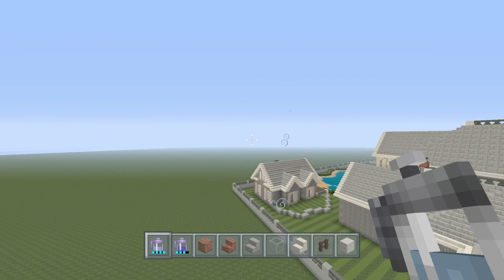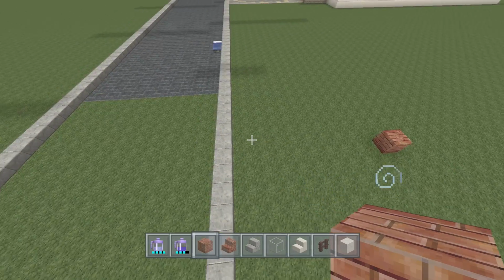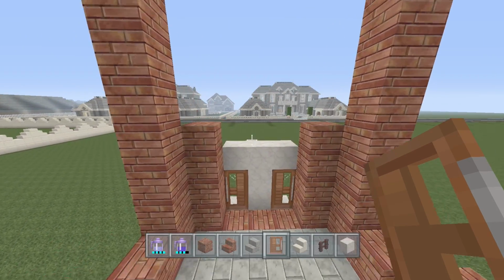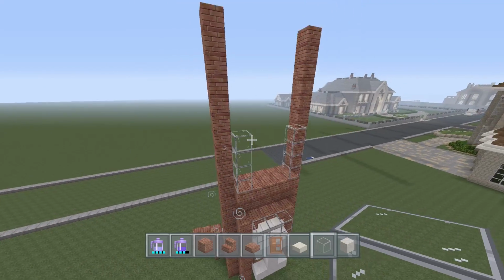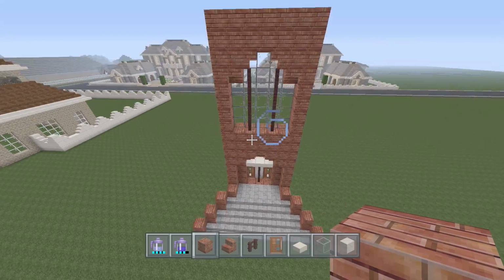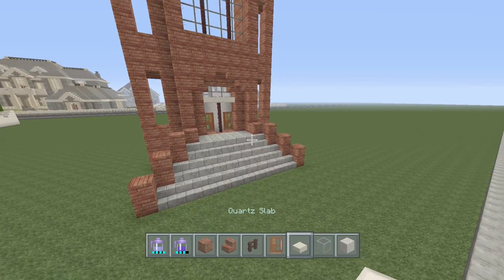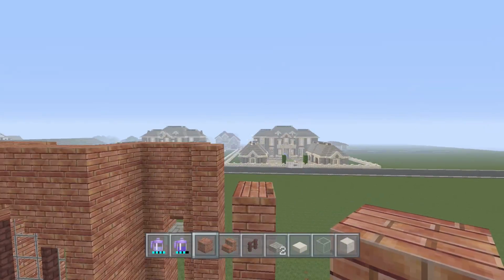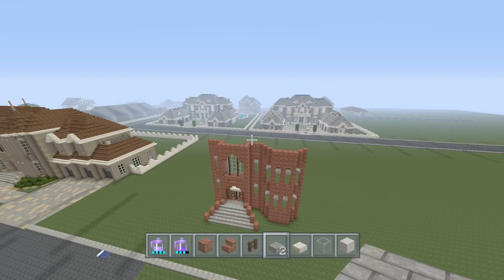Minecraft Let's Build a Mini Mansion Part 1: House #10 S1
Today we Start working on the last house of season 1. We start building a mini mansion. BTW The audio might be off a little at the beginning but hopefully gets better towards the end.